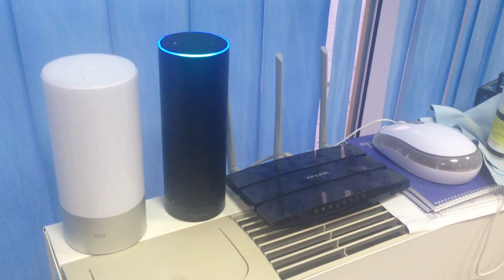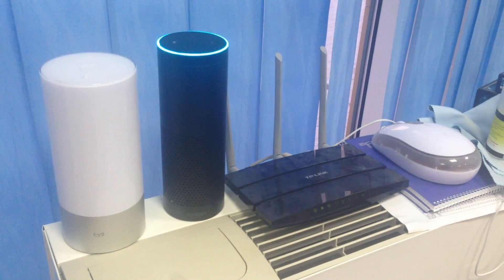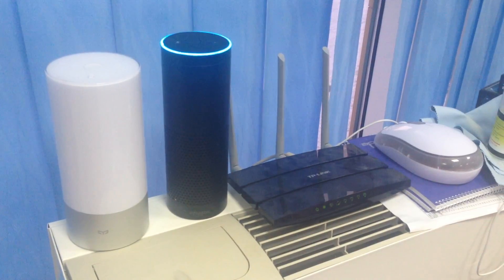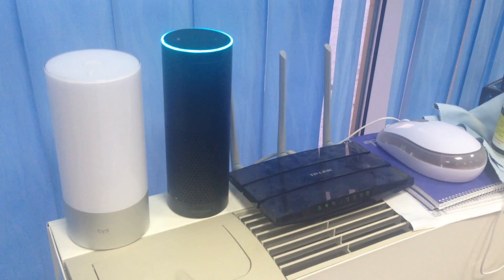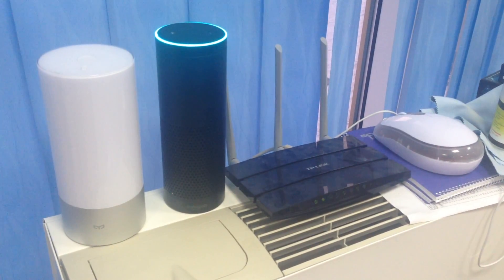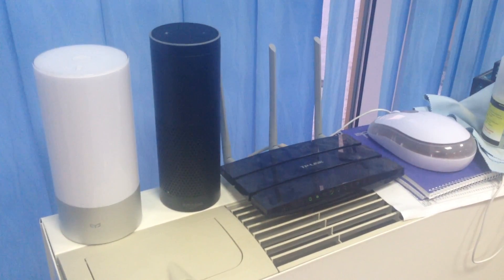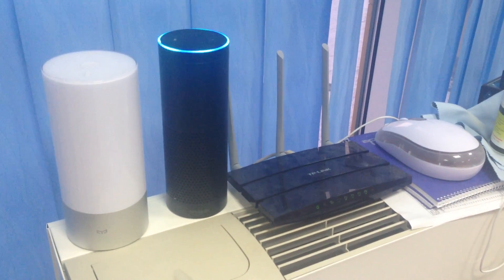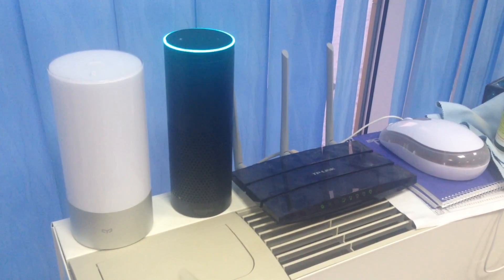Amazon Alexa (Echo) Demo: Minecraft Ingridients Skill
A custom skill that helps Minecraft fans to get recipes by asking Alexa rather than switching between a game and a Minecraft wiki page in a browser.